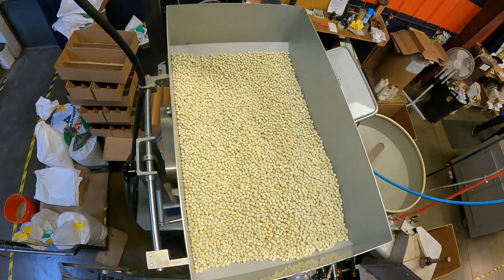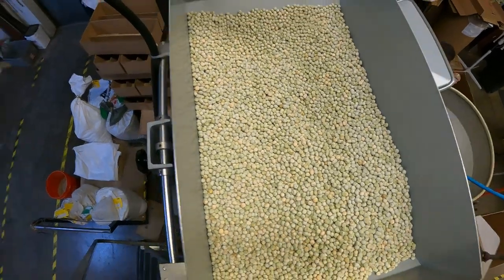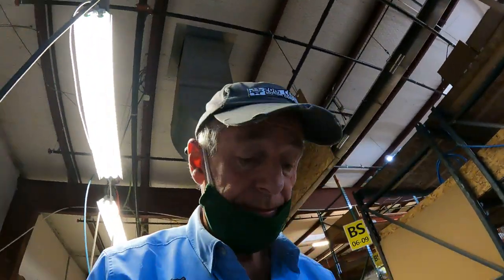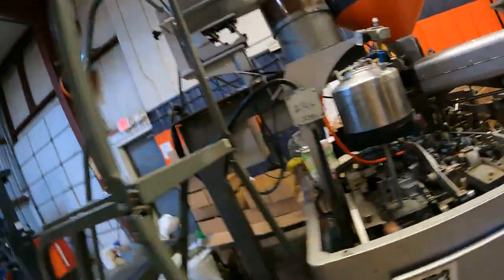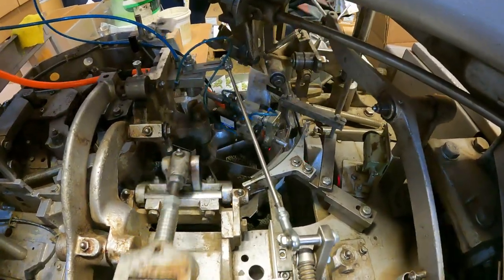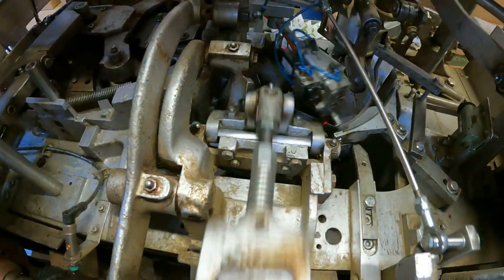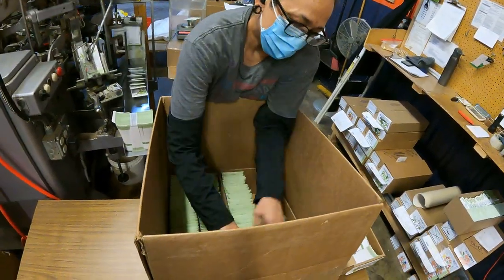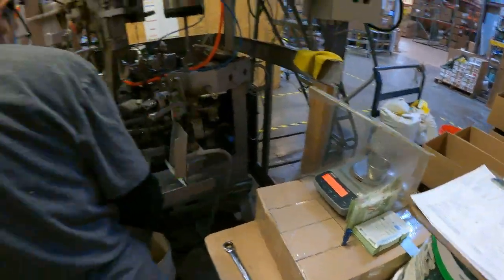How Our Seed Packing Machines Work